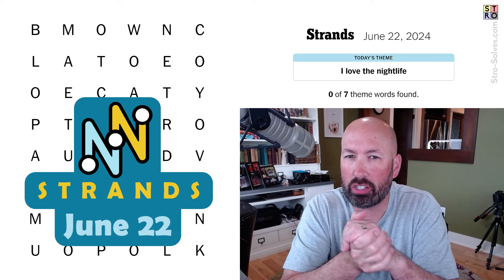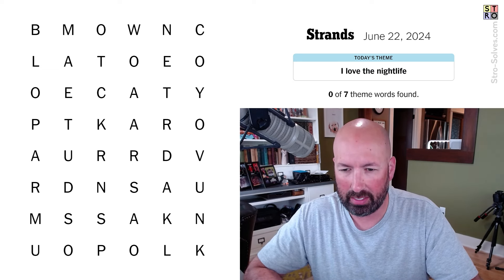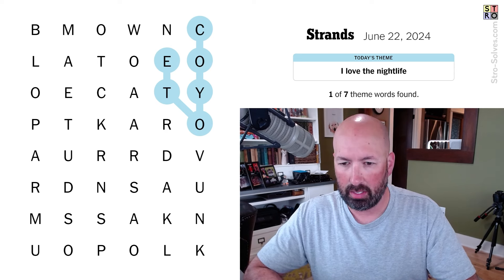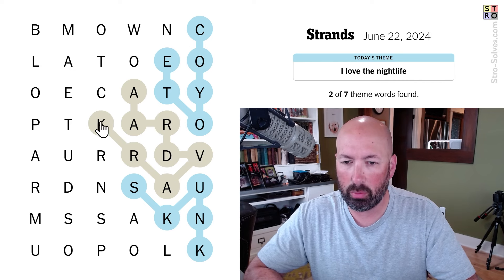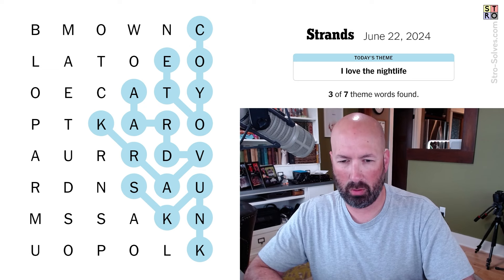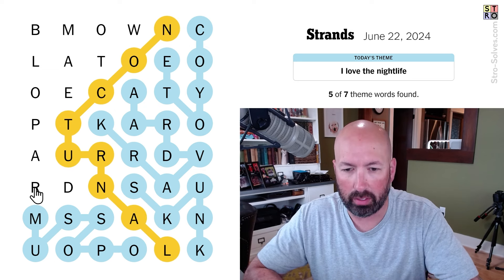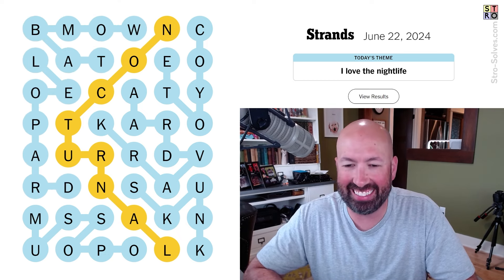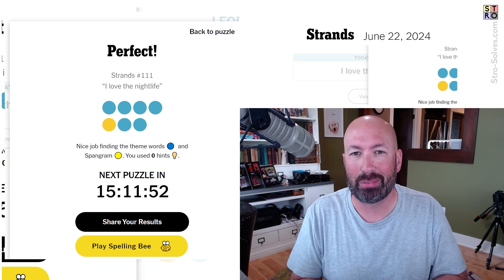Solve this puzzle during the nightlife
Solving today's Strands for June 22nd. Strands is a puzzle game from @nytimes and you can try it out yourself